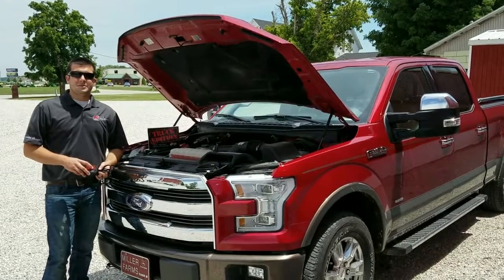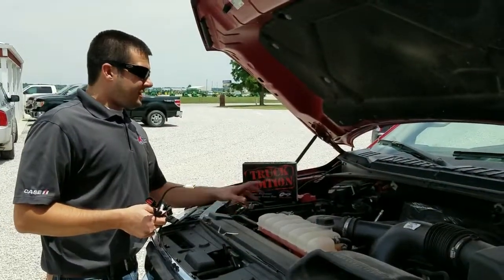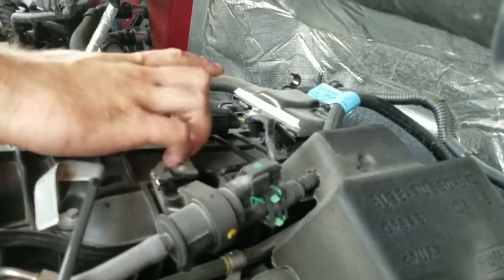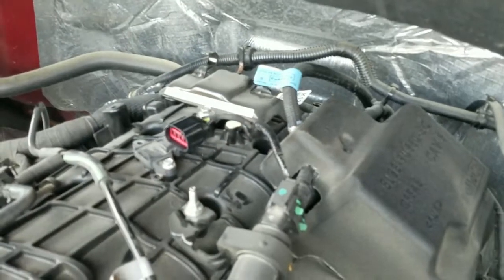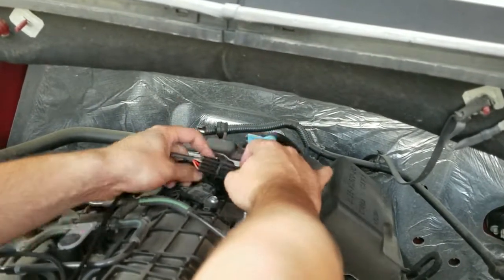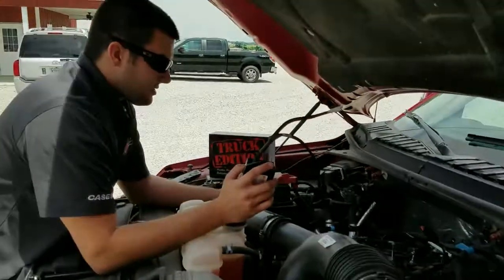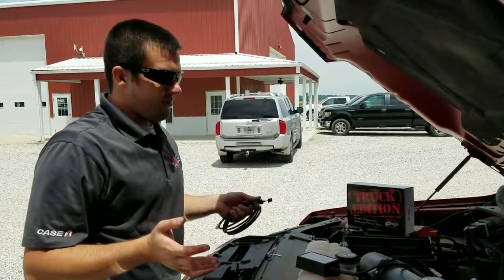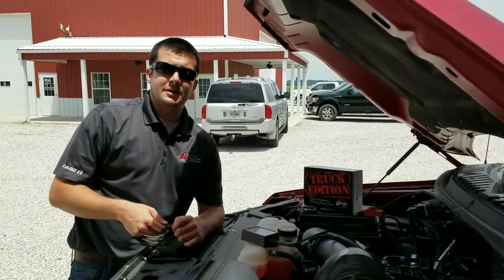Ag Diesel Solutions Truck Edition 22510/62510 Module Installation 2015-2016 3.5L EcoBoost F-150